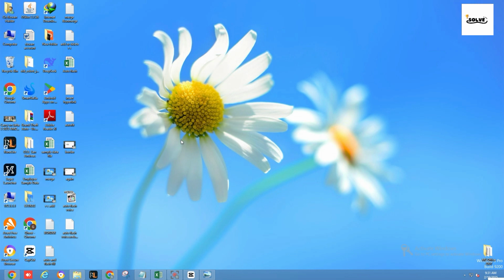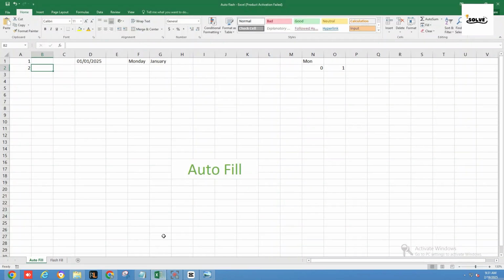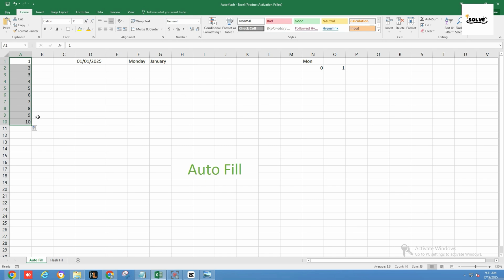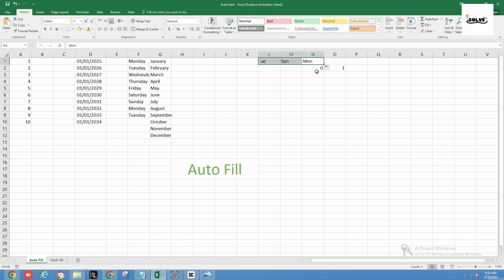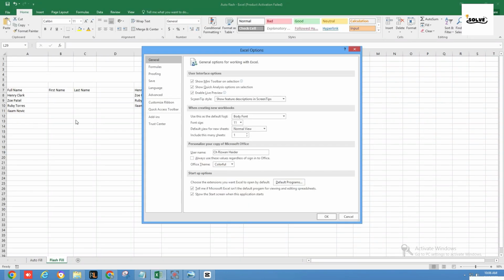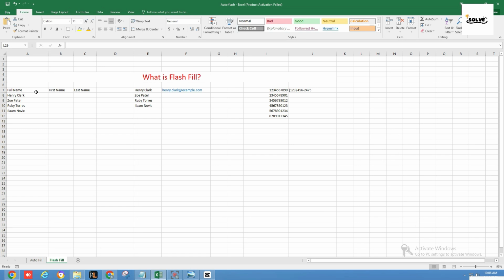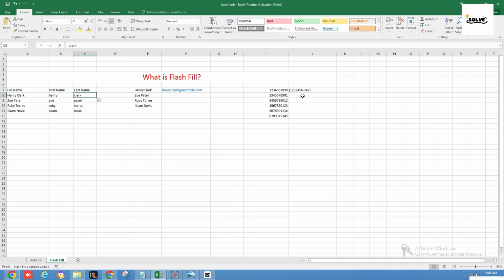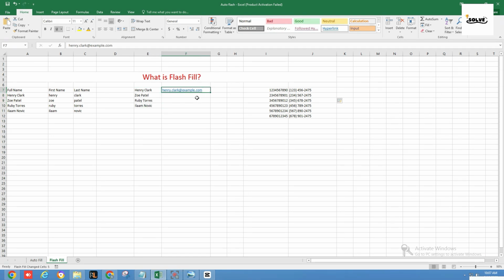How to Use AutoFill and Flash Fill in Excel (Easy Tutorial)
Hi, in this video i am going to show you How to Use AutoFill and Flash Fill in Excel (Easy Tutorial).

how to use flash fill in excel with tips and tricks

timestamps
0.0  introduction to autofill
1.45 introduction to flash fill